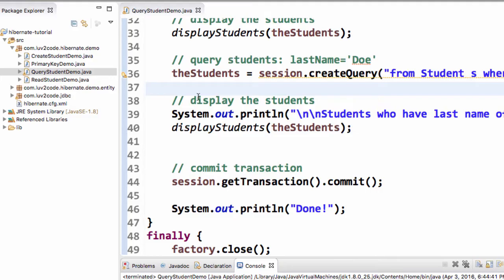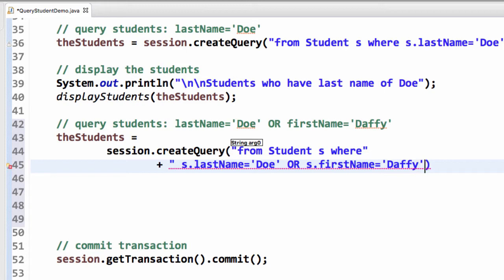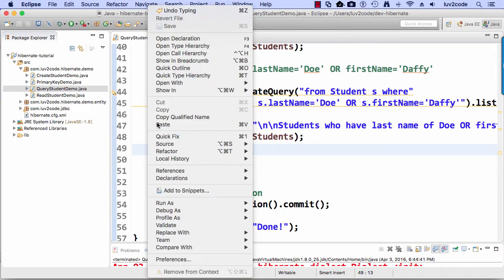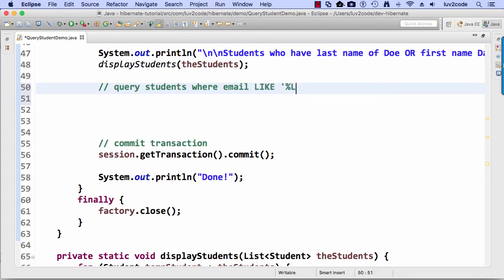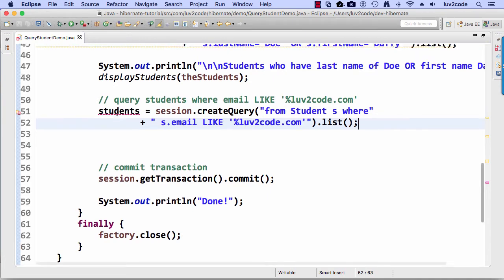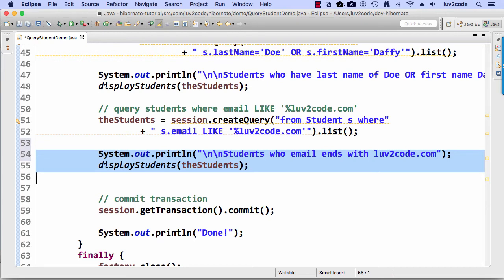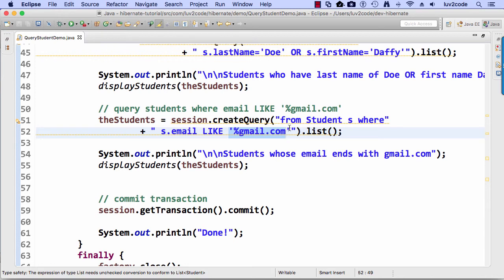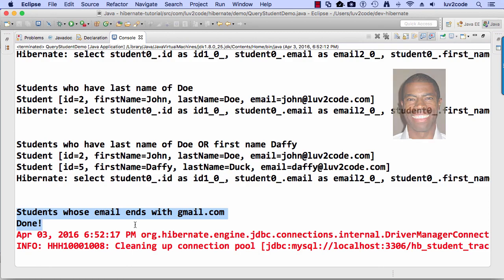Hibernate Tutorial #21 - Querying Objects with HQL - More Queries